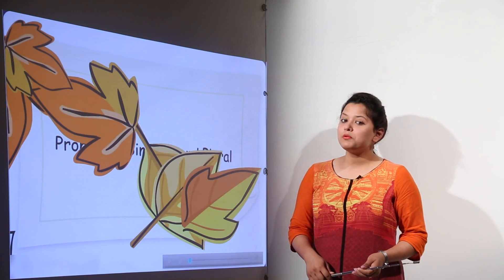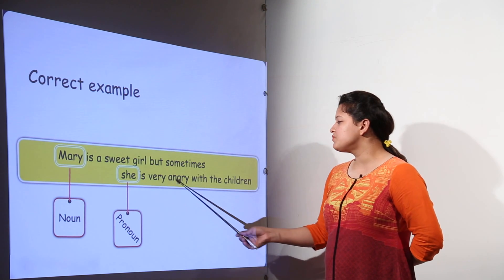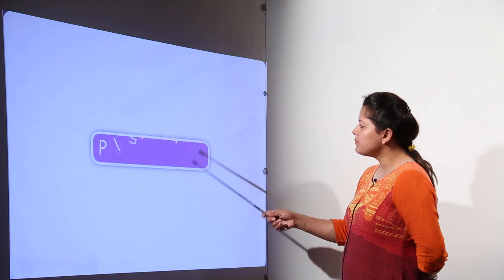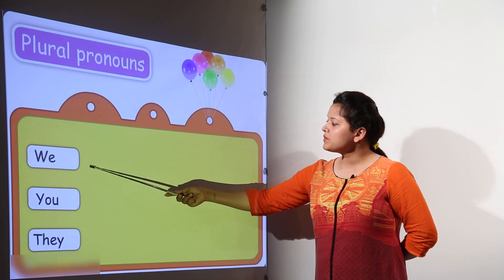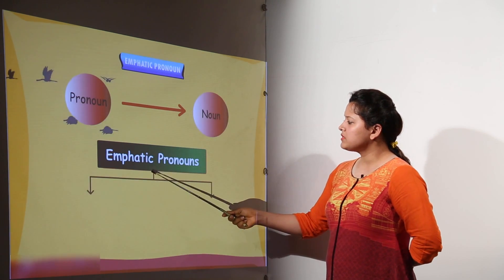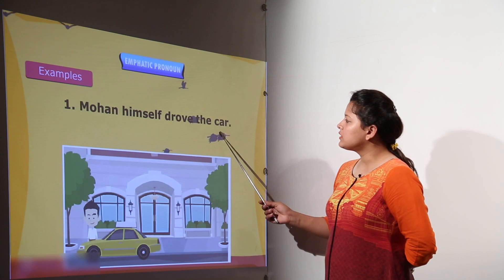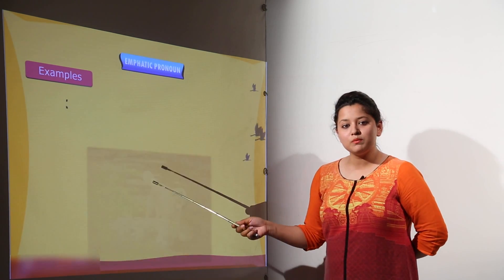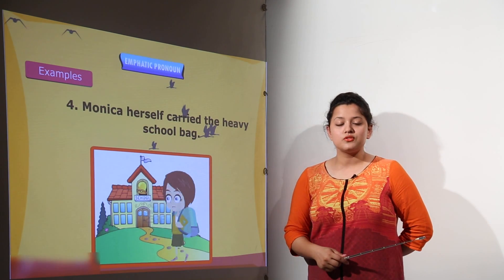MUST SEE ONLINE CBSE CLASS 10 | ENGLISH I GRAMMER | Pronouns l L10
Class 10 CBSE English has been explained in this course and each and every minute detail has been covered so that students have a thorough understanding and can deal with any question based on this topic.